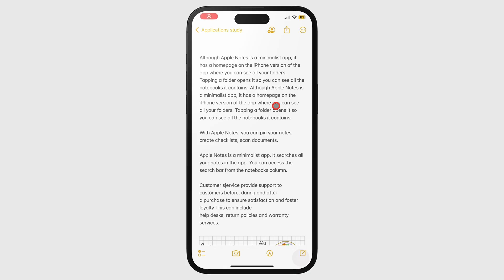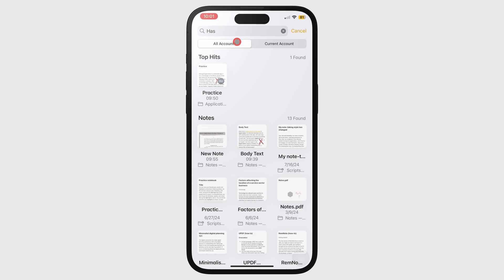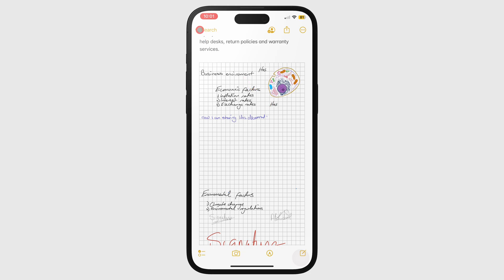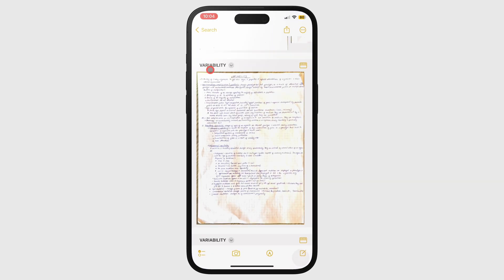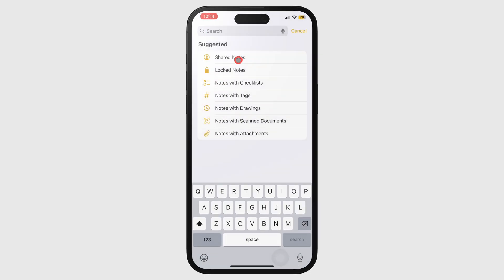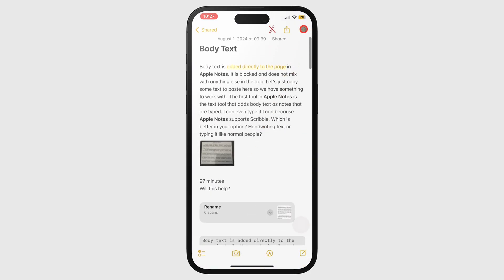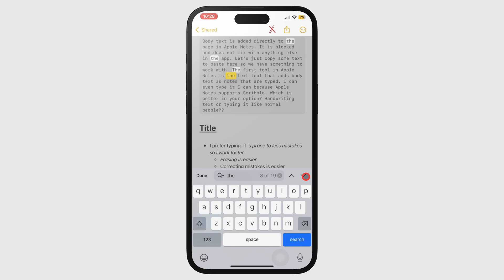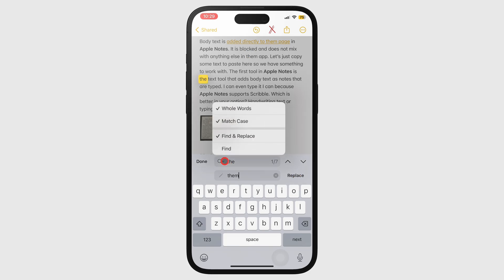#10 Apple Notes (iPhone): Search Tool for Beginners